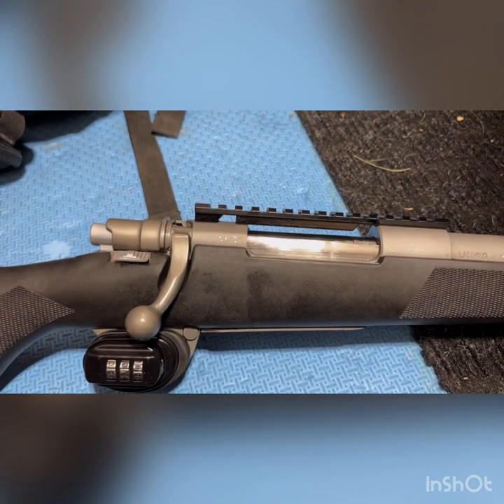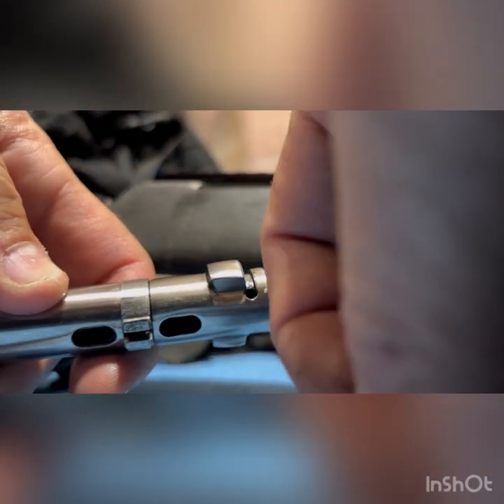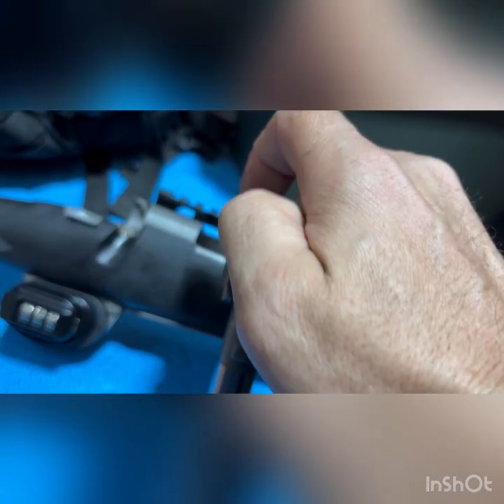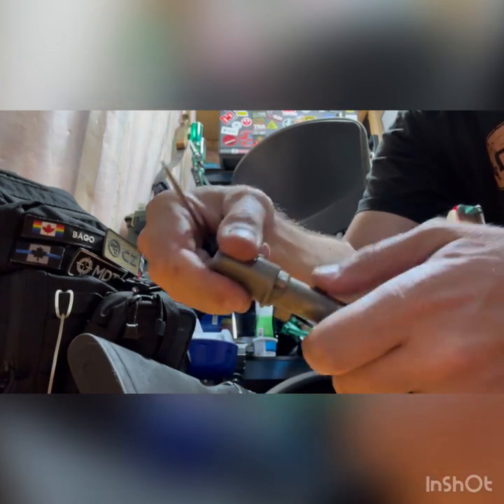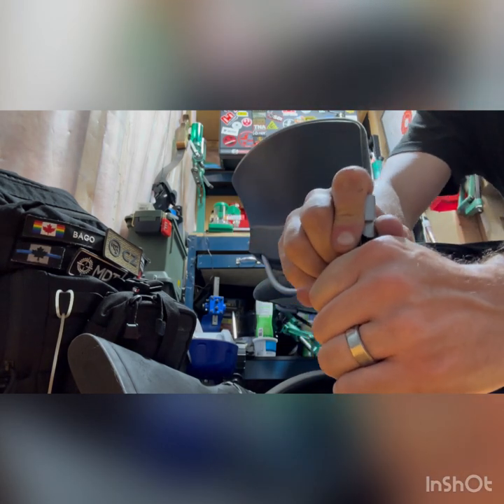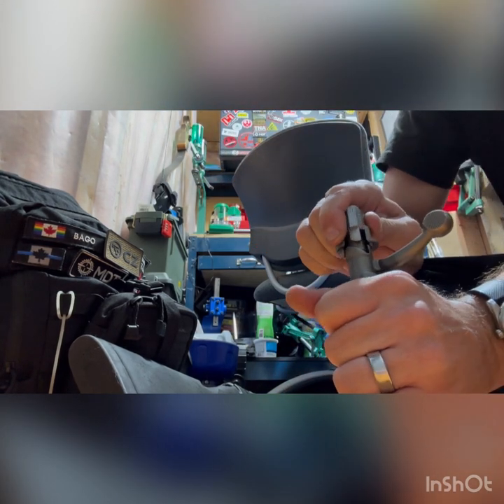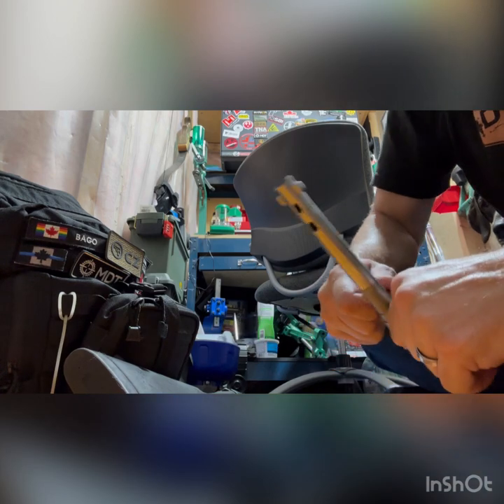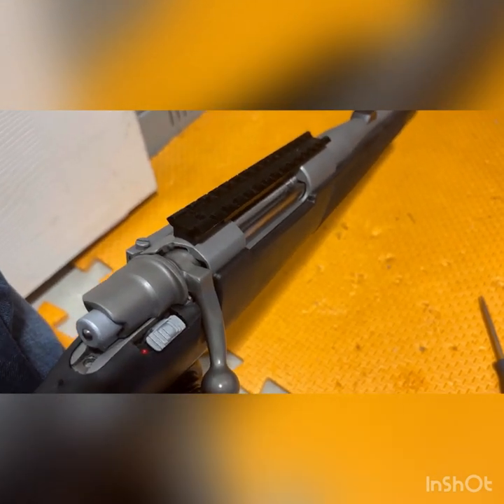Zastava LK M70 Bolt Disassembly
Removal and disassembly of a Zastava Bolt